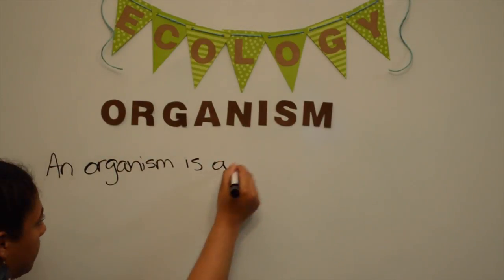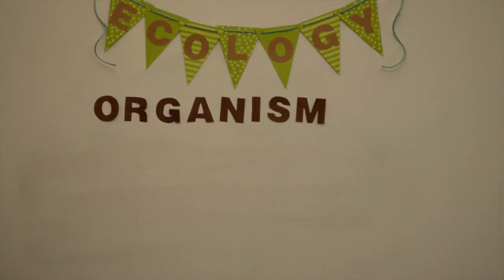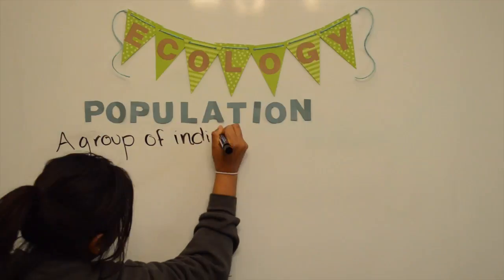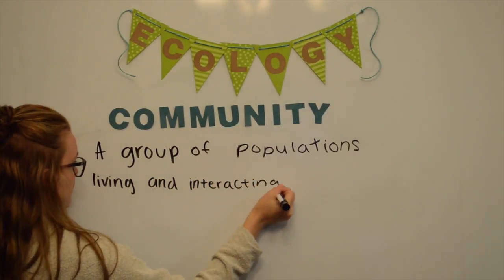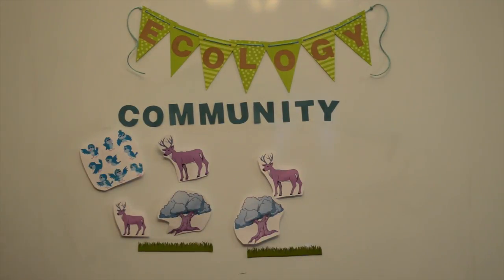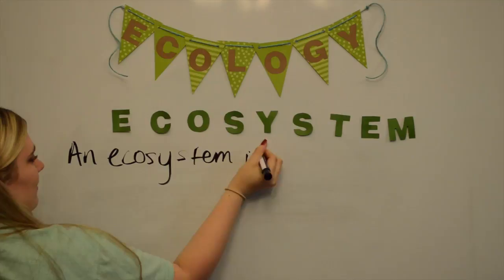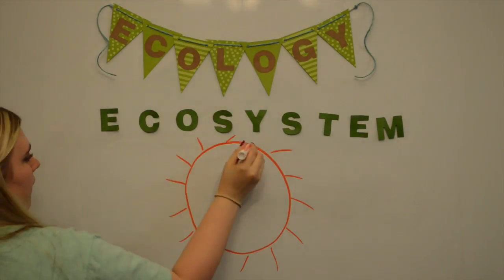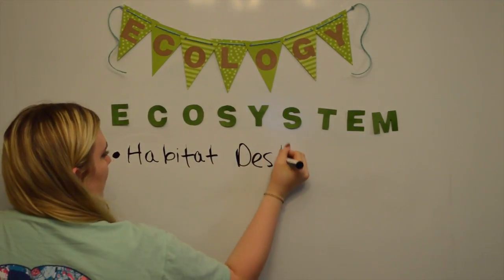MASC Video Project - Ecology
This video is about MASC Video Project